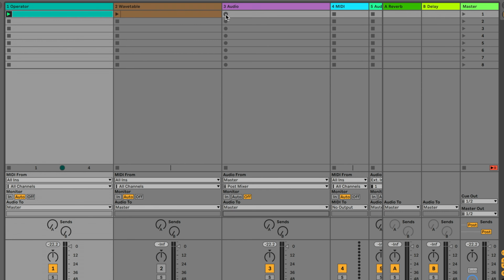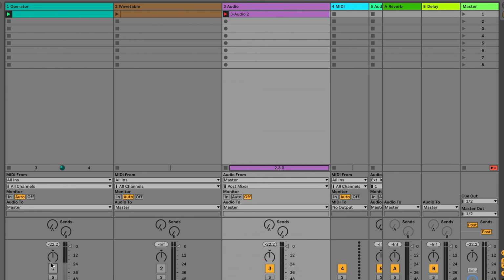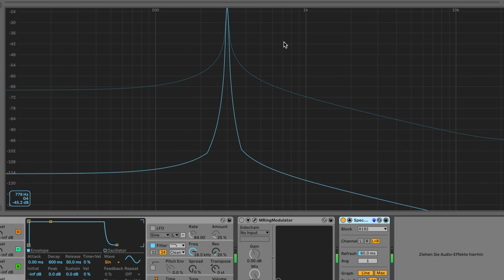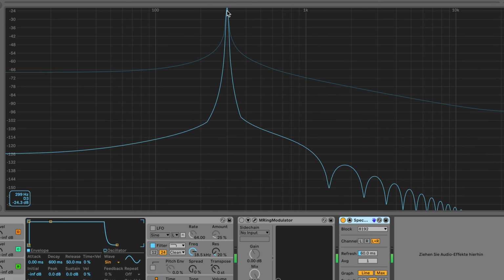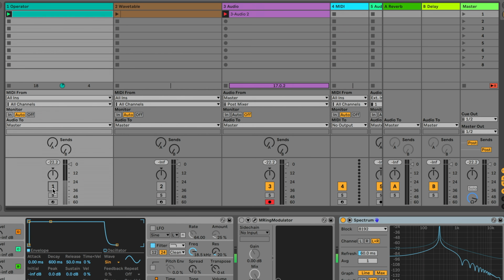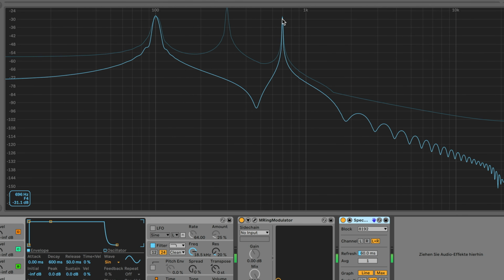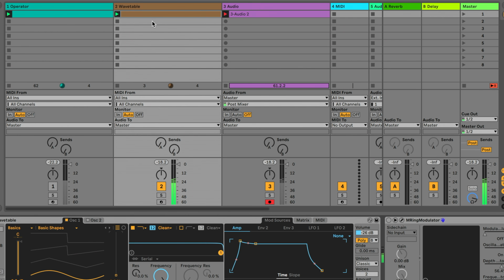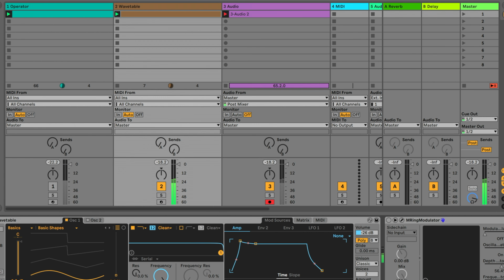Sounddesign with Ring Modulation | Thomann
Today’s video lets you dive into the topic of Ring Modulation. Perhaps Ring Mod is a little lesser known next to FM & AM Modulation but not less interesting or versatile to create interesting sounds with. Besides the basic theory behind Ring Mod the video is covering the use with String Sounds, Chords, Drums and plucky melodies.

Interesting bits and pieces:
0:00 Intro
00:34 Theory
02:39 Analog Synth Pads
08:40 Melodies
12:15 Drums